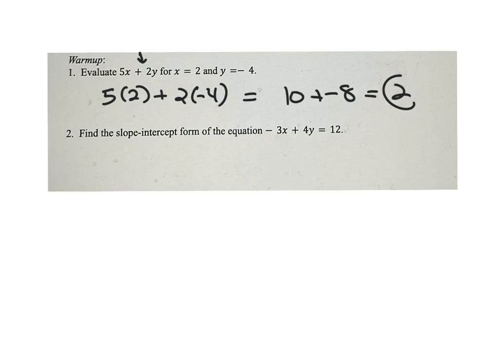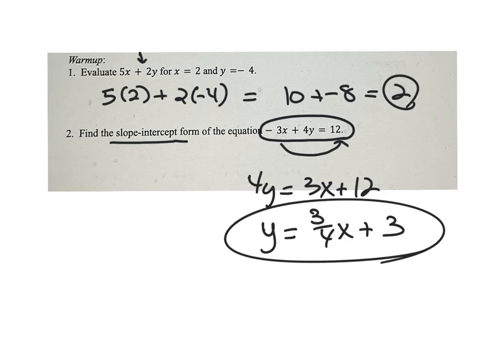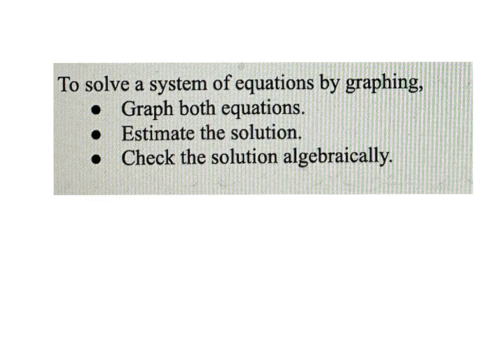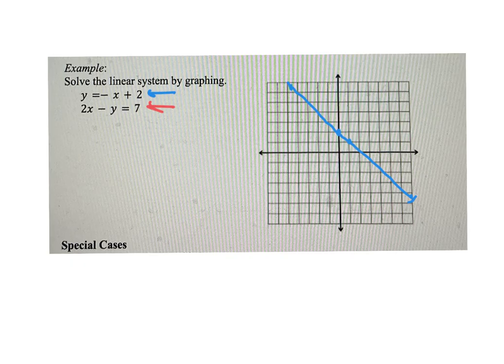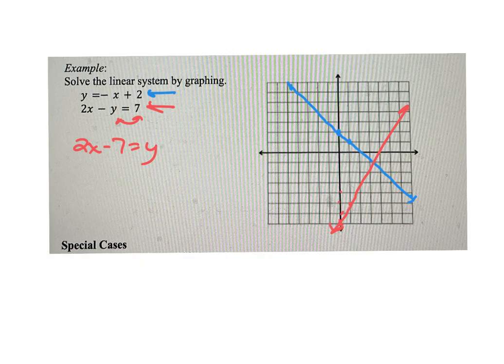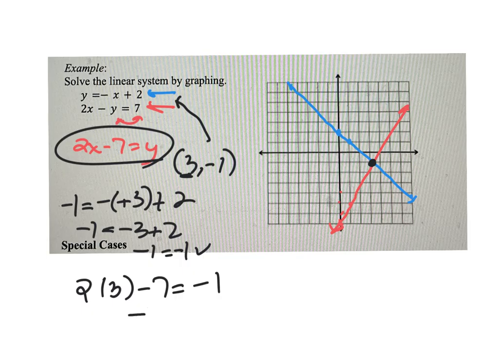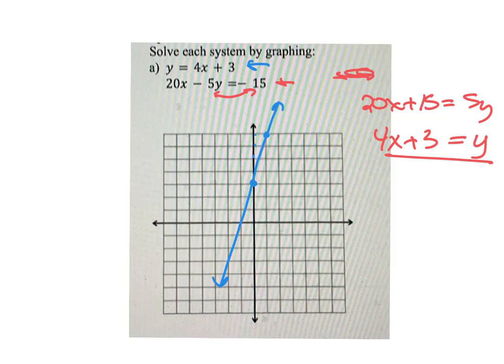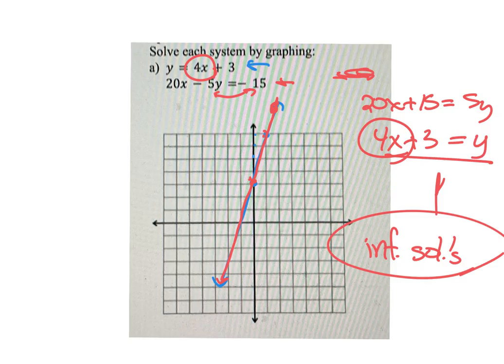Alg2 1.4a (2025) mb